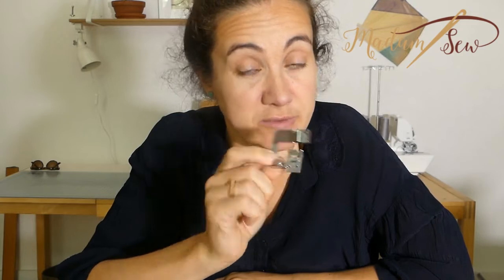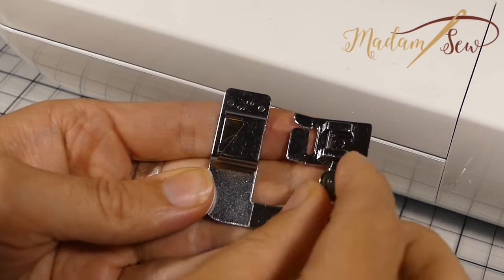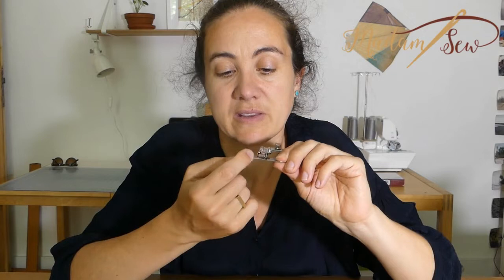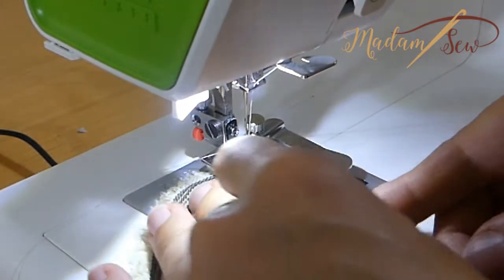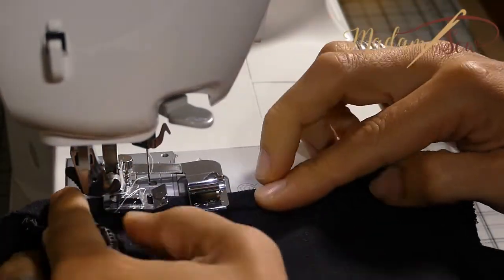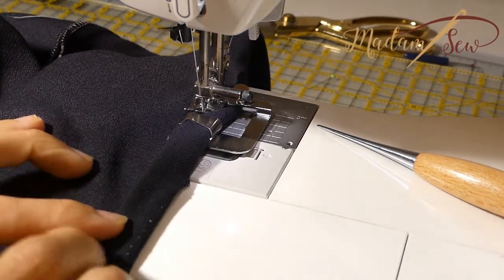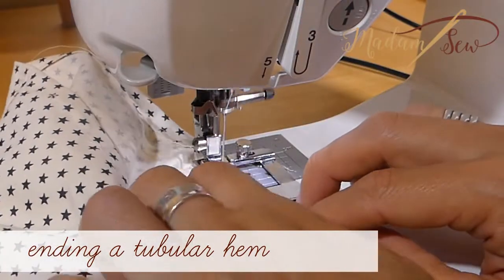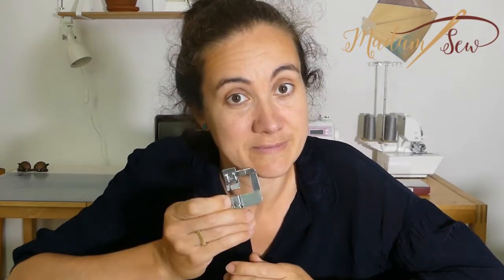Big 5 Presser Foot Set || #1 Wide Hem Foot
The detailed blog post you can find on the MadamSew Sewing Blog